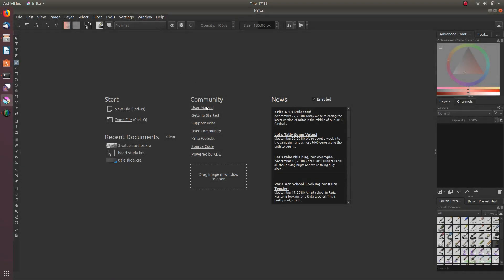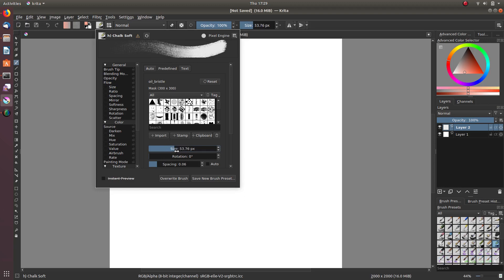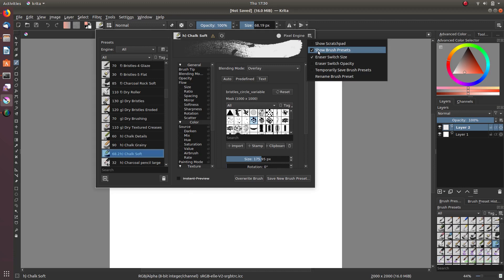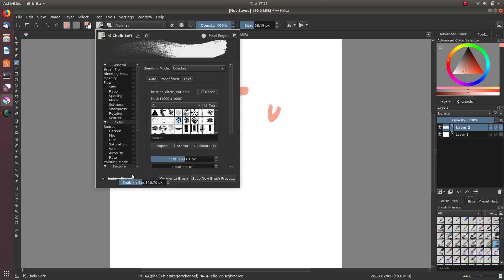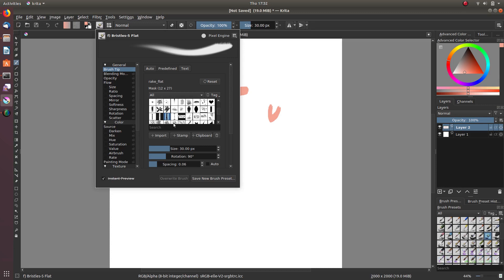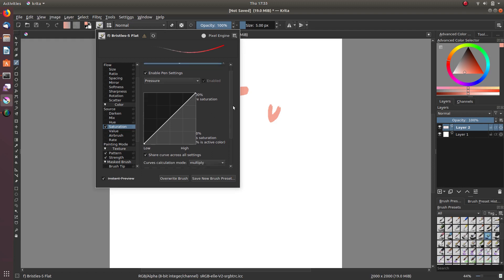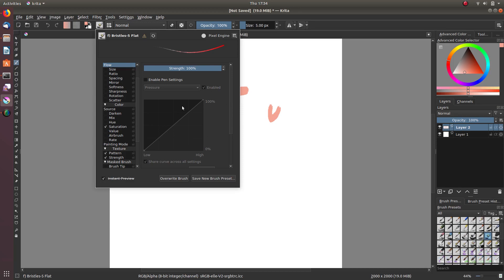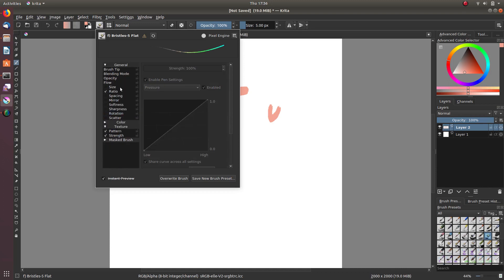Brush Editor Direction Progress and Discussion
These are some changes that I started working on trying to condense and make the brush editor more flexible and useful. It still has some work to go, but hopefully it is heading in the right direction. L